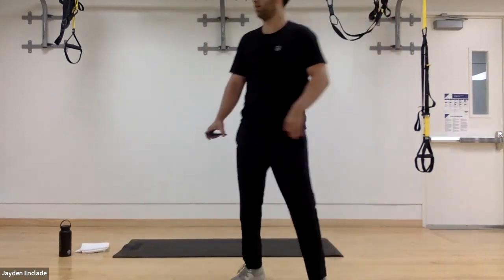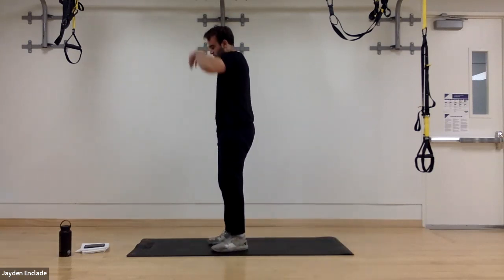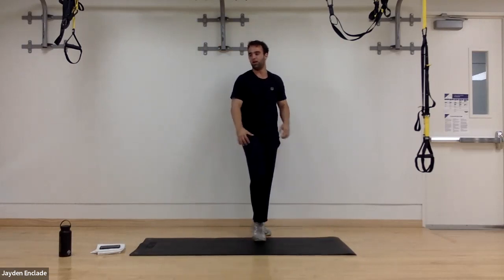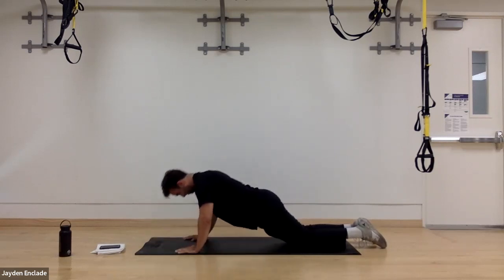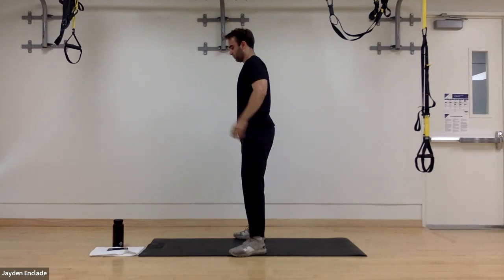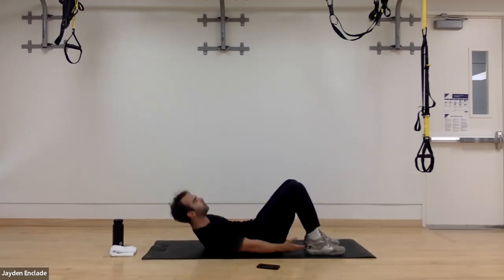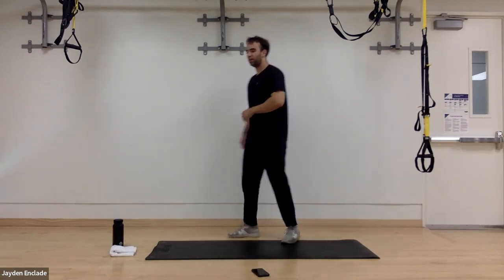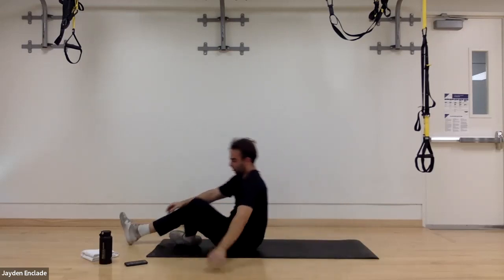Exercise w Exos 7.21.22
Join Coach Jayden for a bodyweight workout.